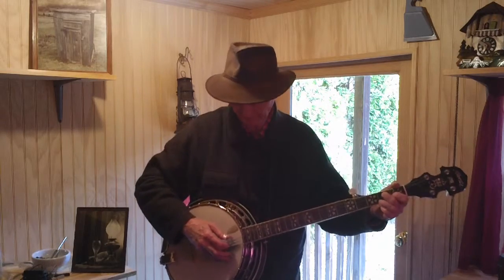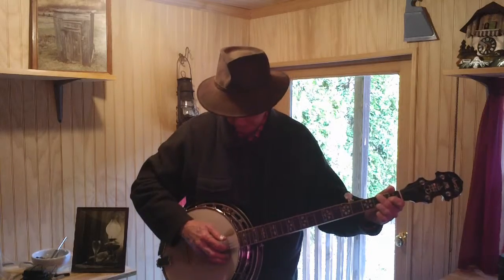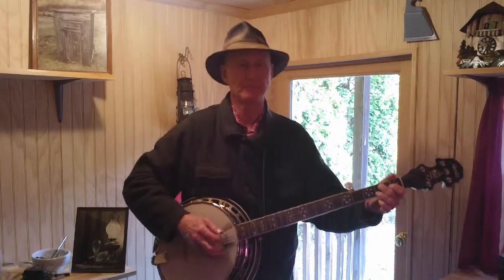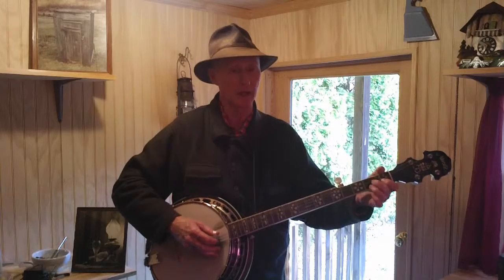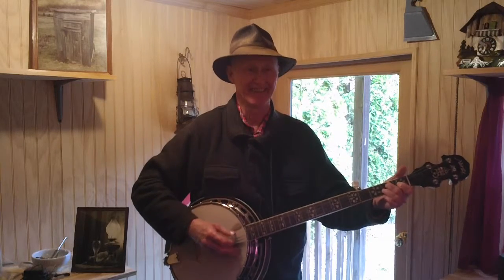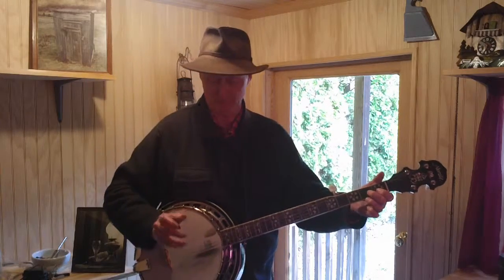Wildcat Mountain Music # 299 (Joe Deitz) 2012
HELLO LOWNDES COUNTY, GEORGIA= Joe Deitz from county # 1 here with a bit of appalachian banjer picking 101.